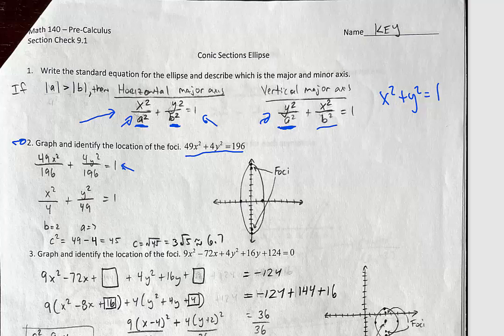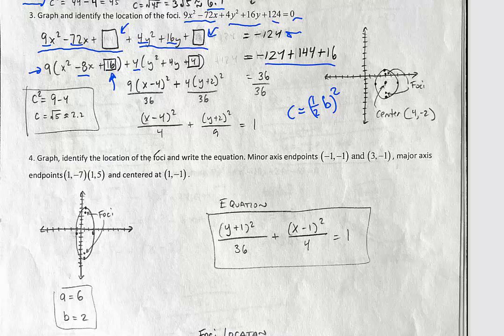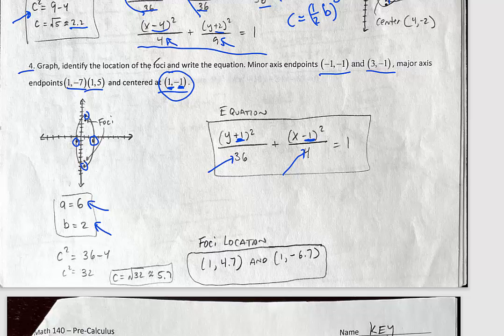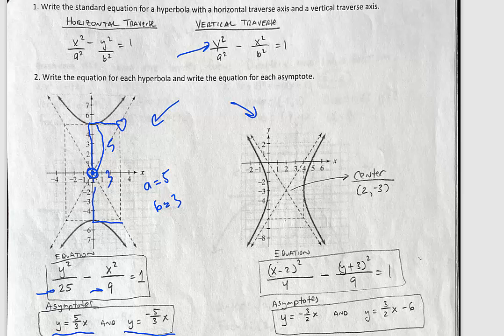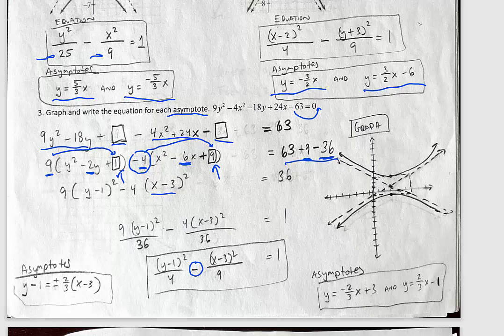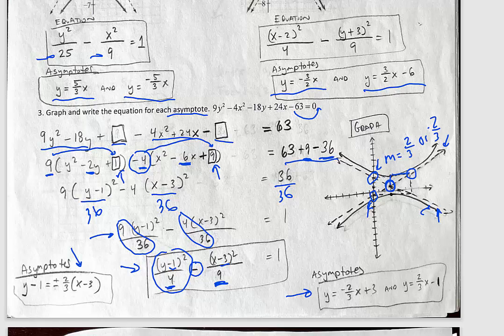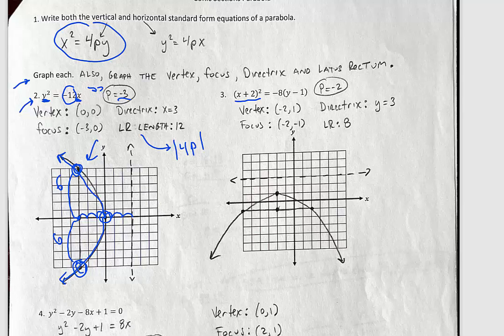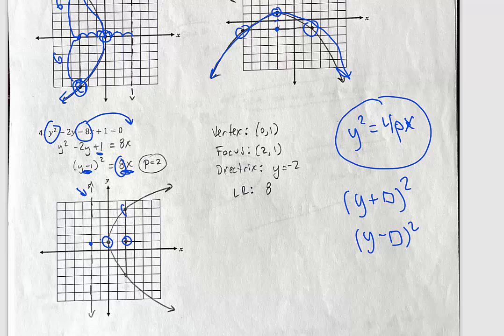9.1-9.3 Section Check Video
This video will help you understand the work I did on the answer key.